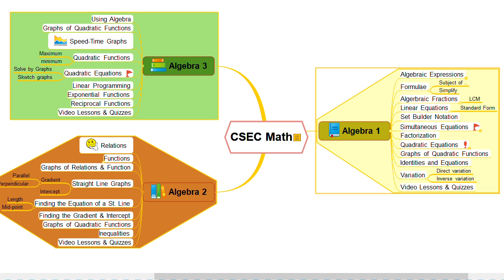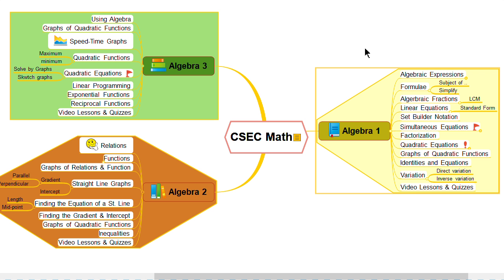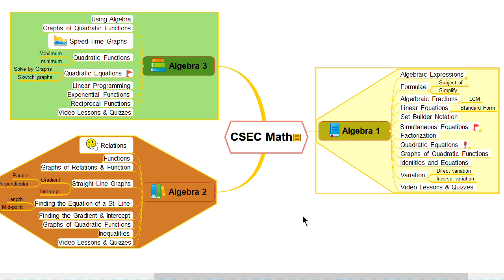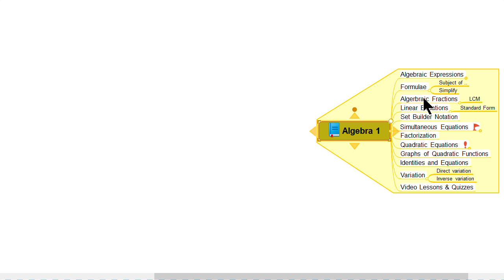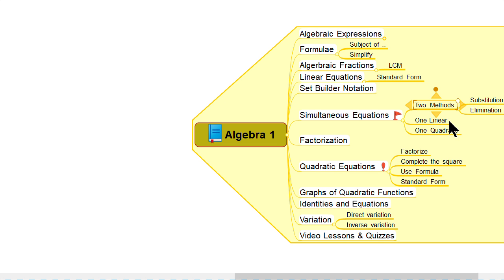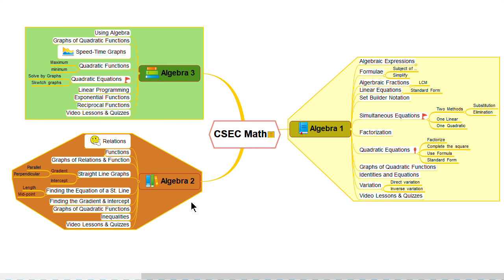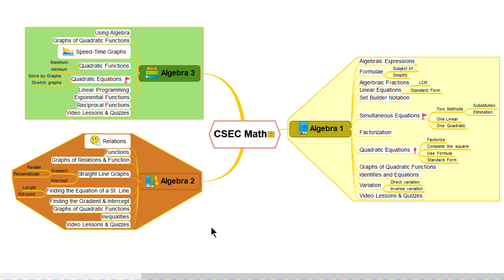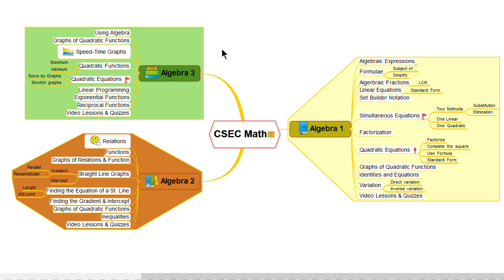A Mind Map giving you a preview of Algebra topics in CSEC Mathematics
Learn how to solve CSEC math problems step by step through engaging video tutorials   that boost retention of information. Key mathematical concepts, principles and processes are explained visually. Math is made visual and dynamic through colorful diagrams, Mind Map, engaging interactions, interactive videos and multiple choice quizzes that give you instant feedback and your score. Great for National (Guyana) and  Regional (Caribbean) math  exams.